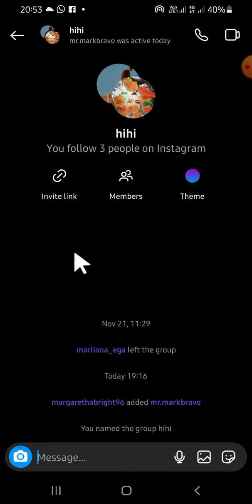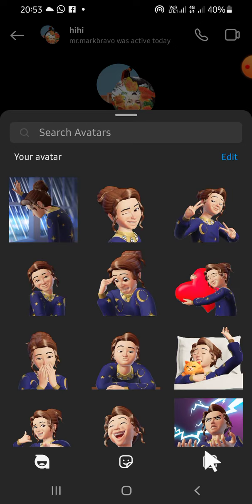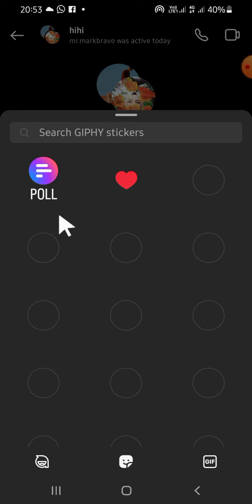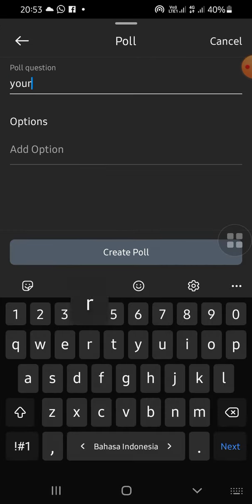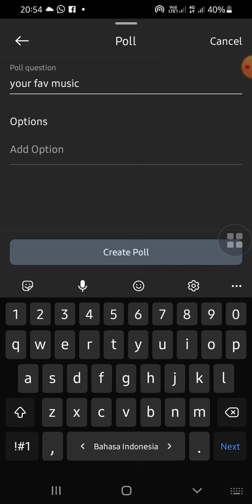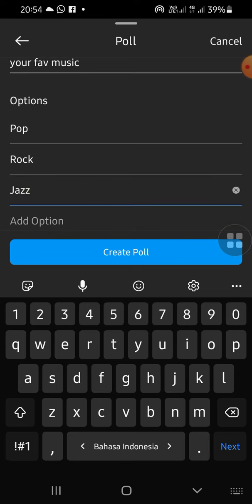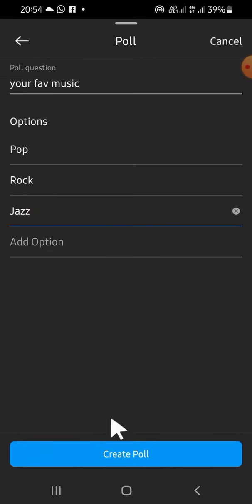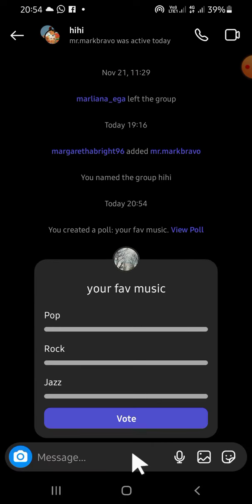❤️ NAVIGATE EASILY: How To Create Group Chat Polls On Instagram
Get your friends opinion quickly by creating polls!  In this step by step tutorial, we're going to learn how to create a poll on instagram group chat. Let's have a look!